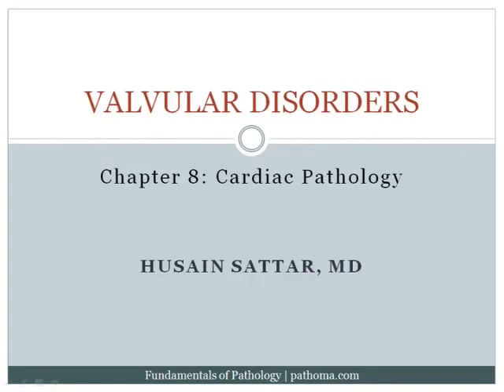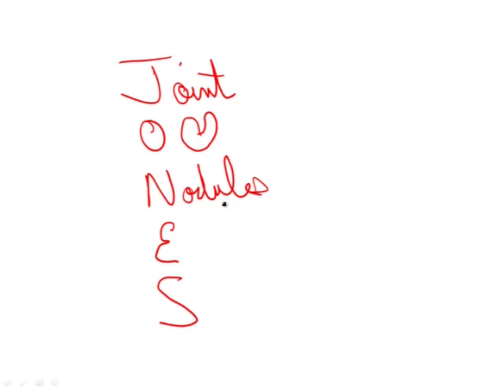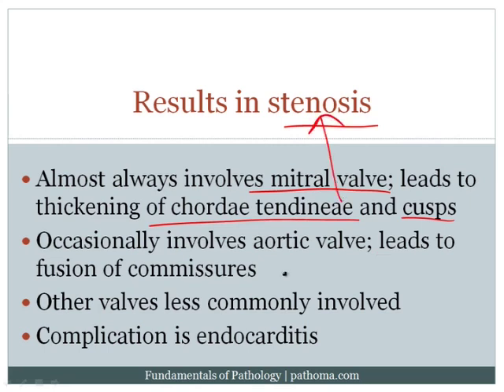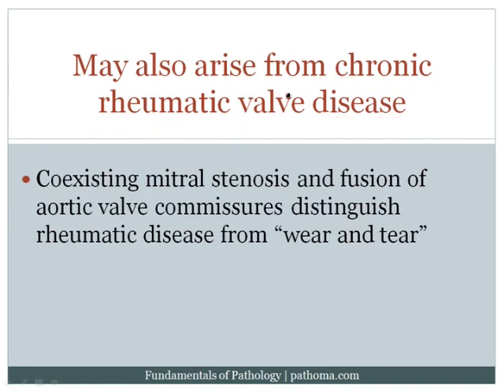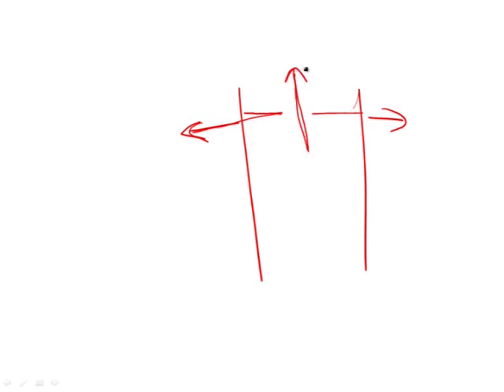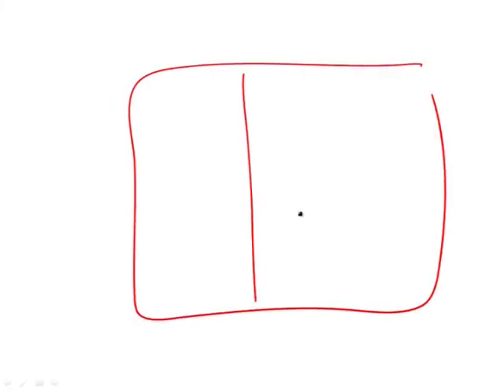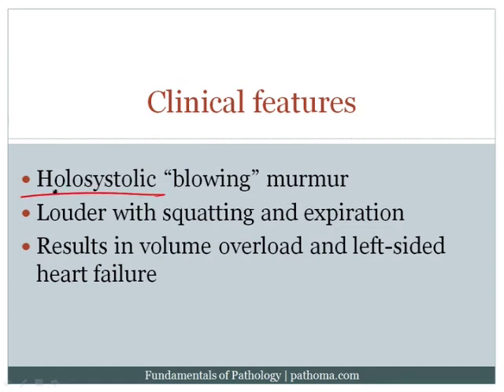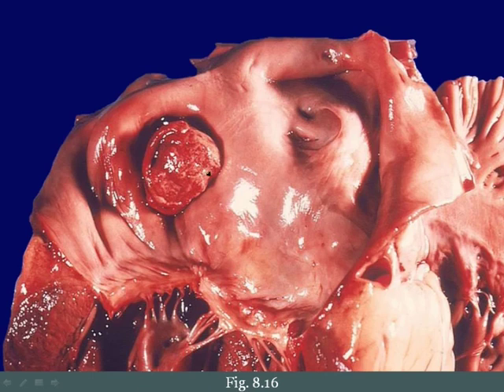#4 chapter 8 valvular disorders